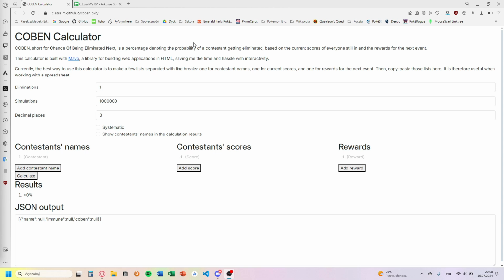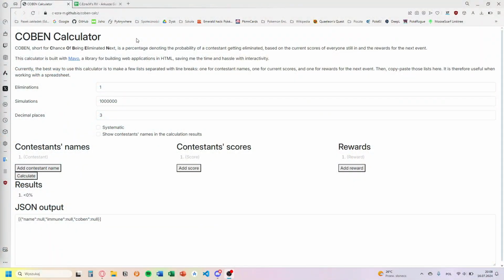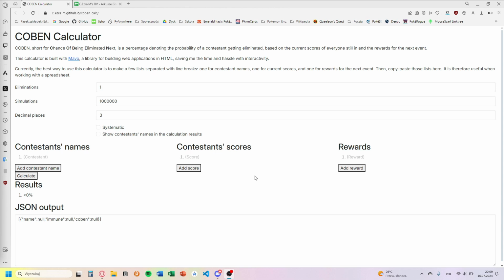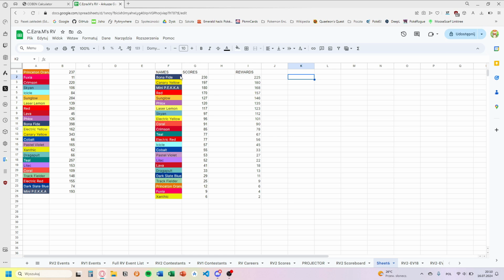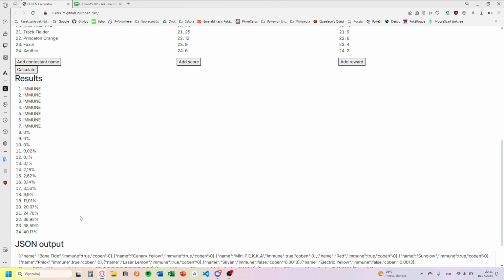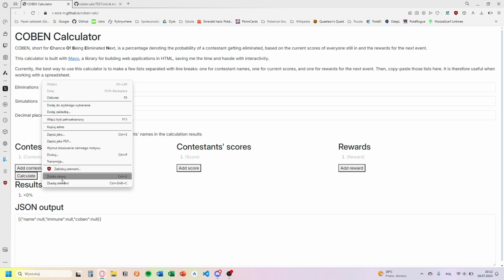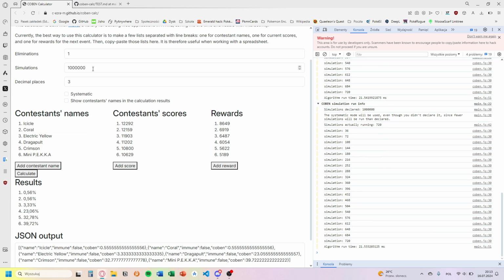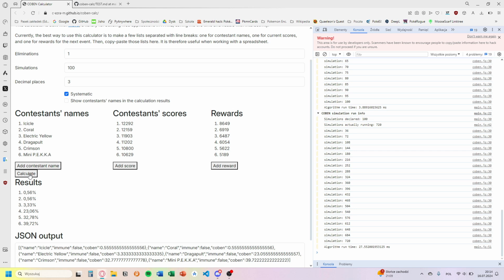COBEN Calculator Demo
I was working on a COBEN calculator this month, and this video demonstrates it. I really wanted something to replace DocDesk's COBEN calculator that doesn't look good on mobile and doesn't have an option to do systematic calculation.

While the app was available for some time before this video was uploaded, I wanted to make a video to showcase it.

You can go there to get an insight on the source code or to report issues.

0:00 Intro
0:58 Using the COBEN Calculator app
3:09 Systematic mode demo
4:25 Outro